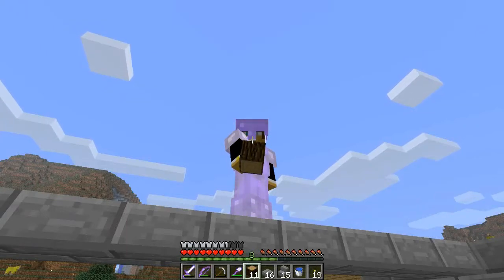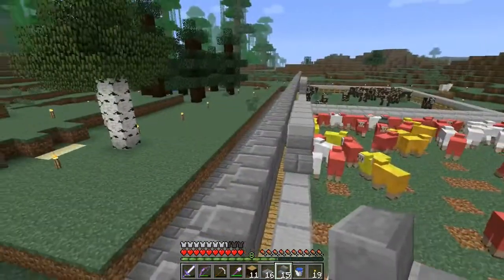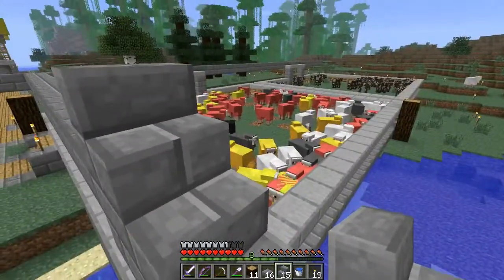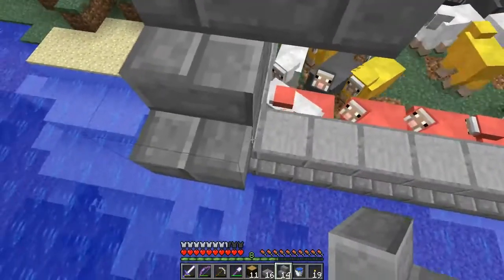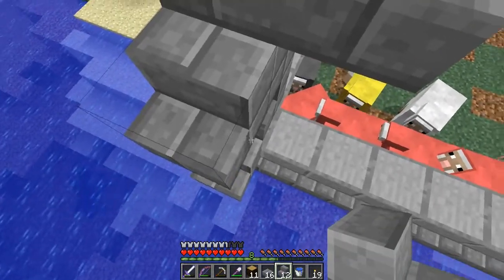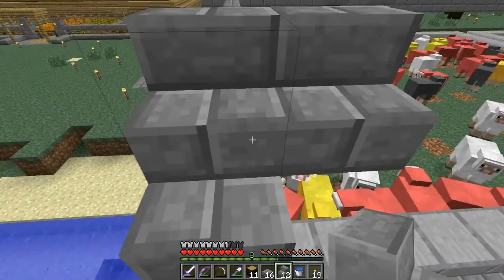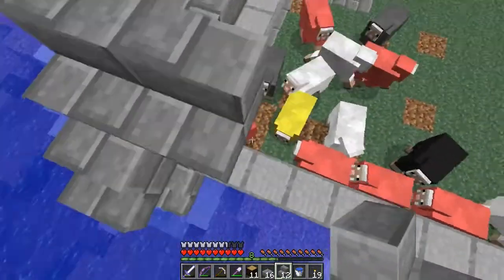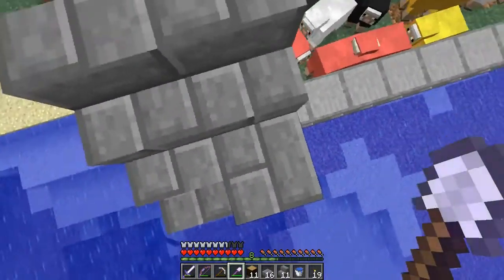Minecraft: Episode 9 - Monsters